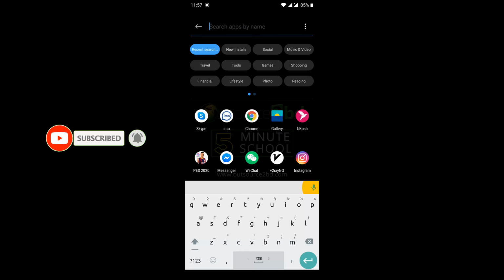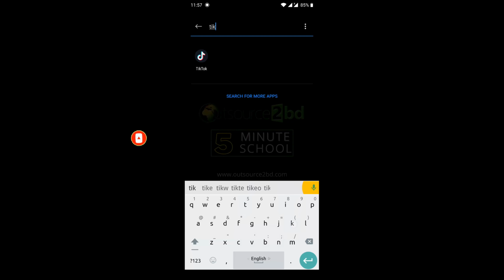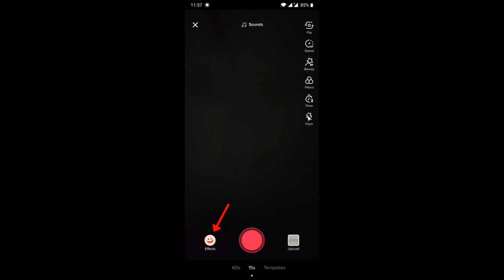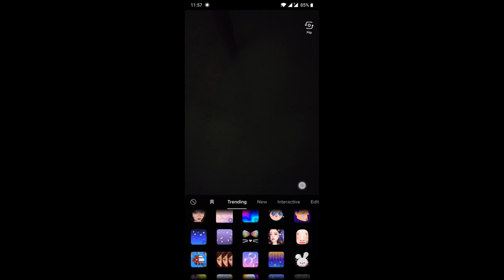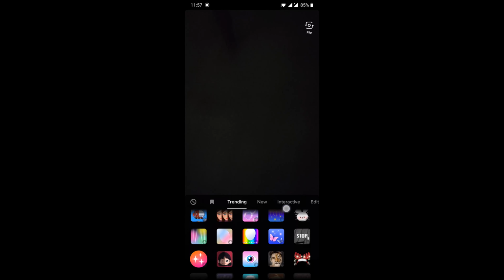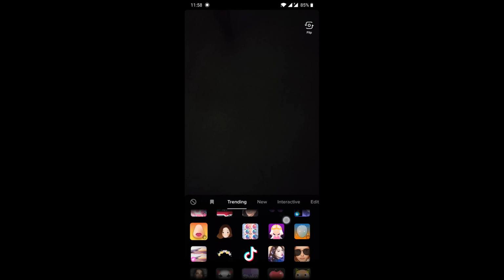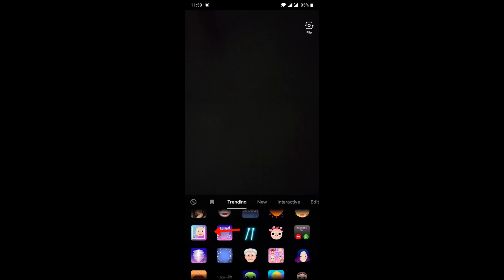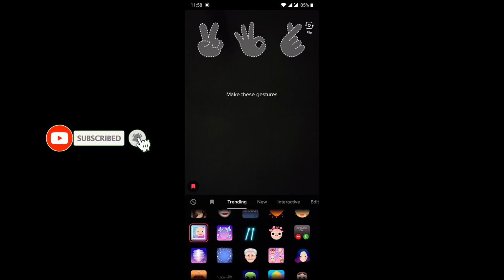How to Get TikTok Hand Gesture Filter [ Updated ]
The hand gestures effect has been around for a year, but a new challenge has reinvigorated it. The effect works by forcing TikTokers to make certain shapes with their hands, and then taking a snapshot or picture around their hand. Here's an example of how the effect works, prior to the trend: